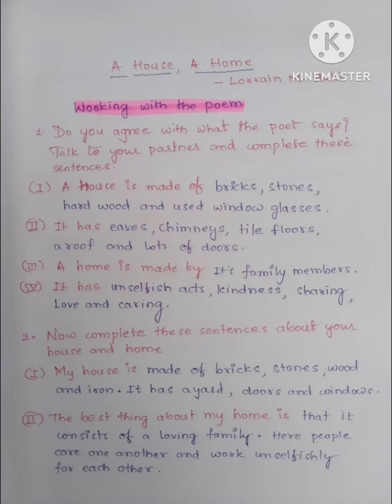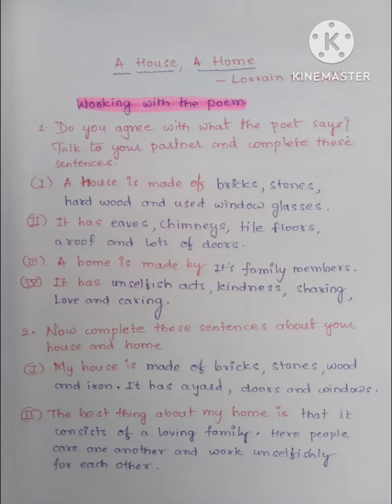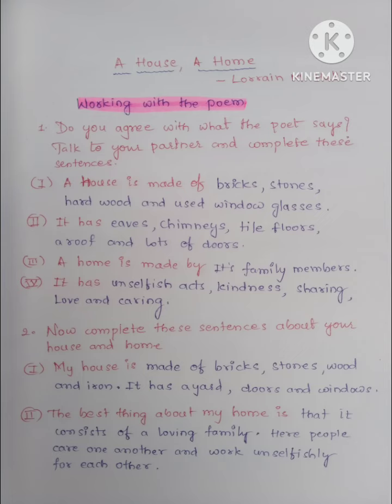a house a home class 6 question answer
6th class English poem